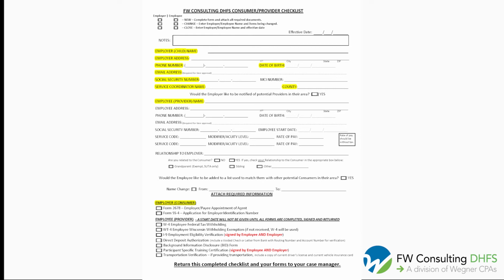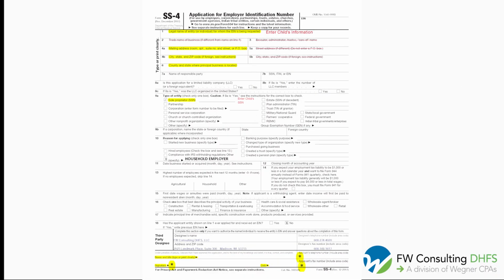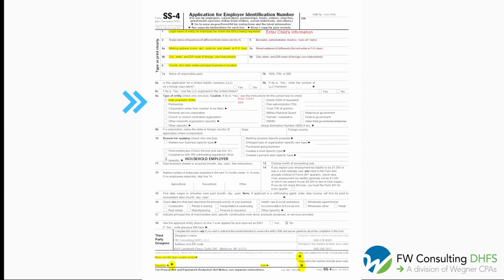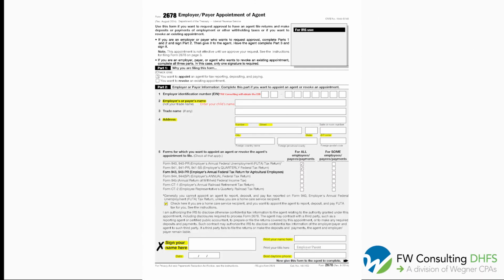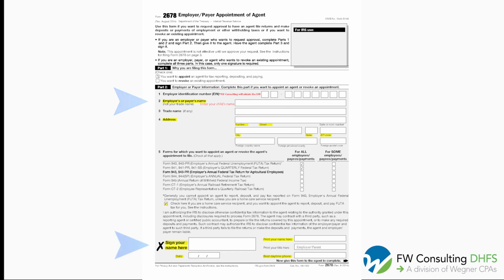Employer Packet Video Tutorial